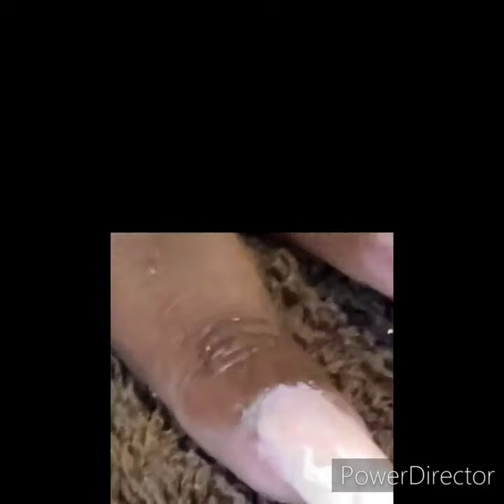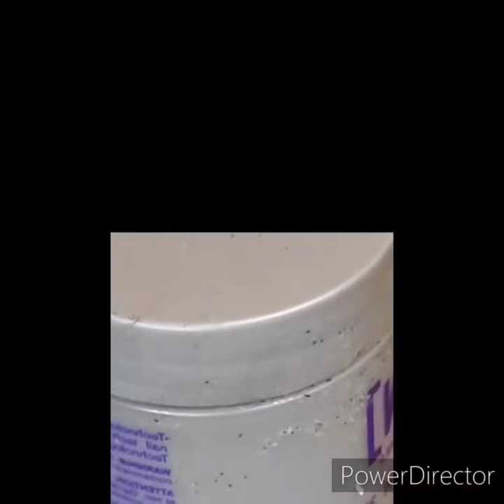Nails with Neek: Pink white and yellow marble